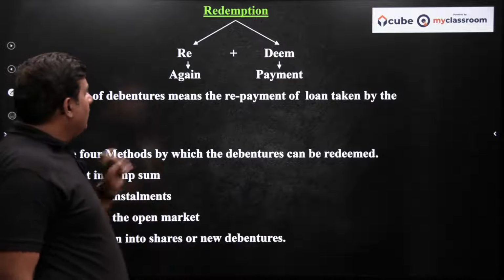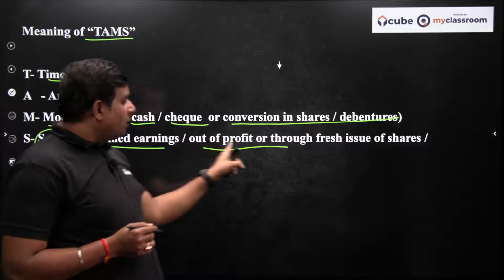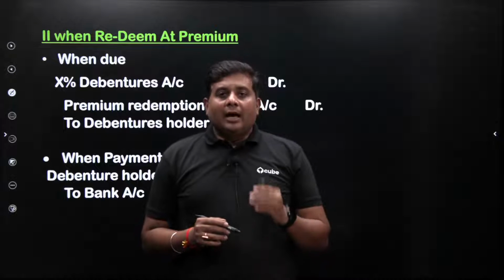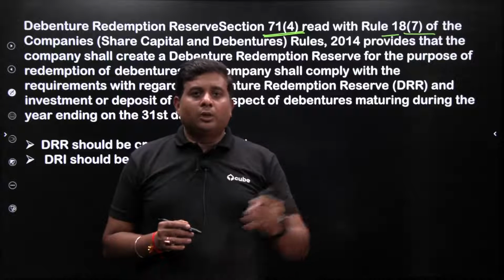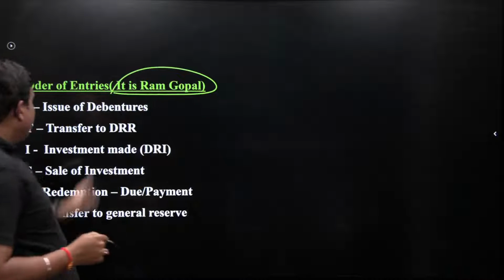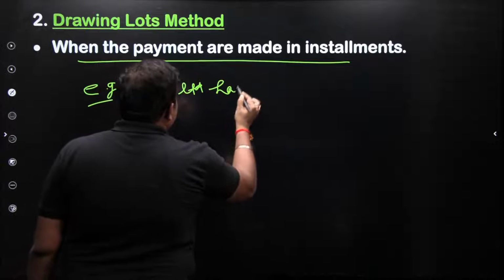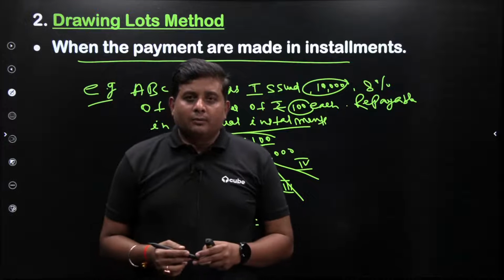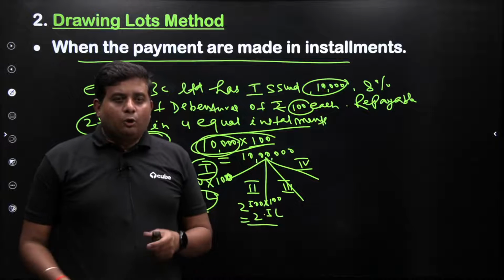LIVE Session on "Company Accounts: Redemption of Debentures" by Dr. Amit Parihast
Dr. Amit Parihast needs no introduction in the field of accountancy, one of the most well-known teachers in the state, Haryana. An innovator in his field and has redefined the teaching techniques and formulas with a whole new conspicuous approach. With the vast experience he accumulated in the past, his understanding and knowledge of the syllabus and acquaintance with the pattern of question paper are flawless.